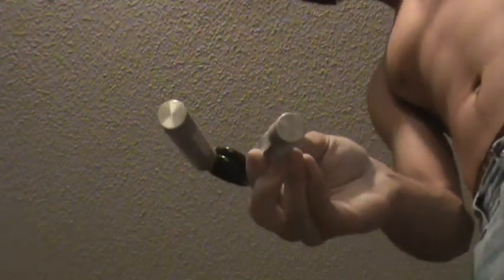HG350 Gripper Close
I did this close Paul Knight style =D This might be easier then upper 150s, maybe more like lower 150s, hard to say.